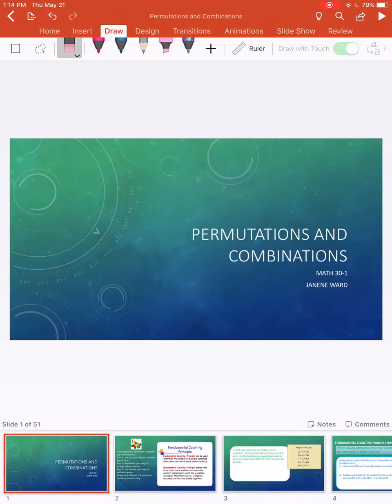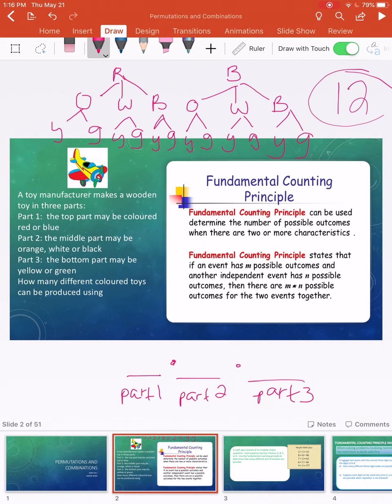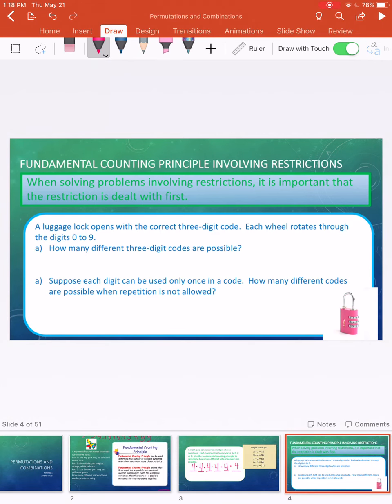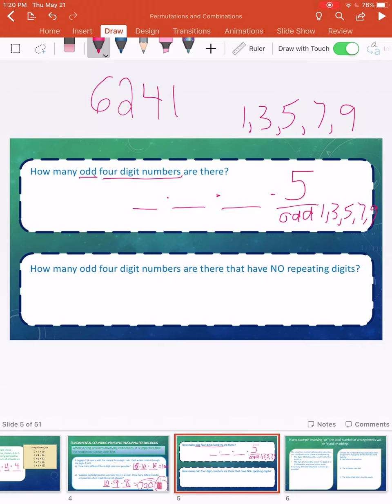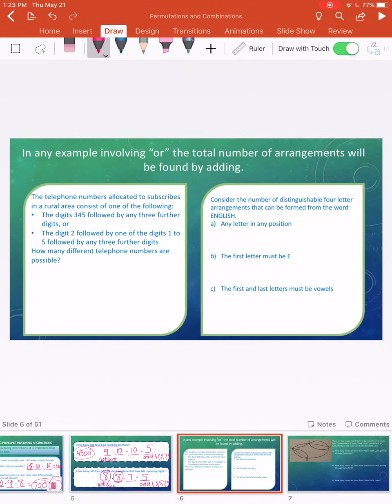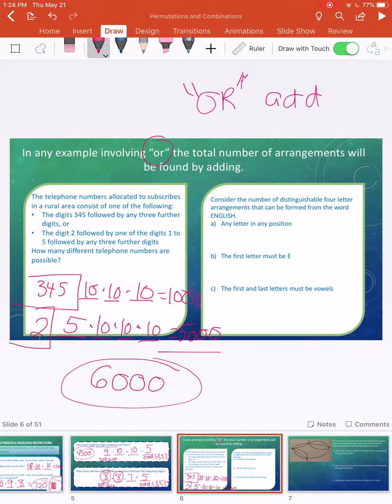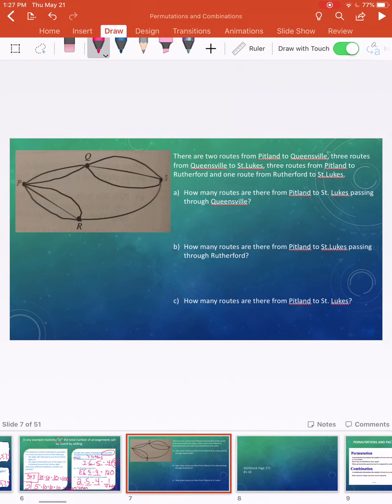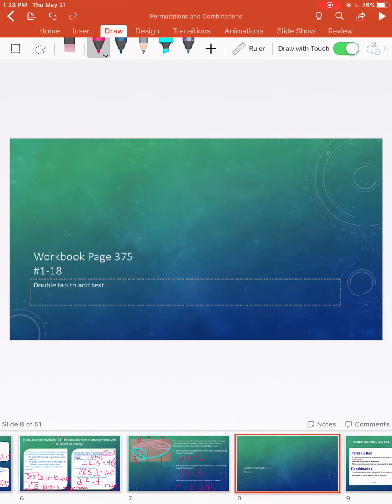Math 30-1 Unit 5 Lesson 1